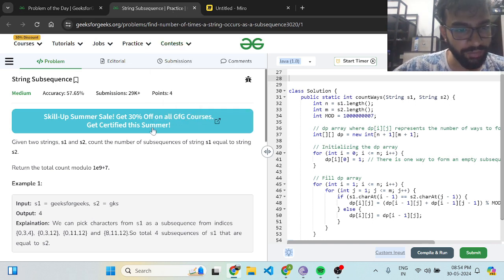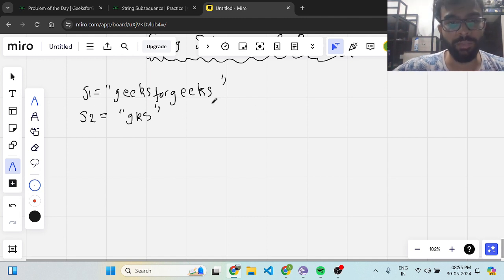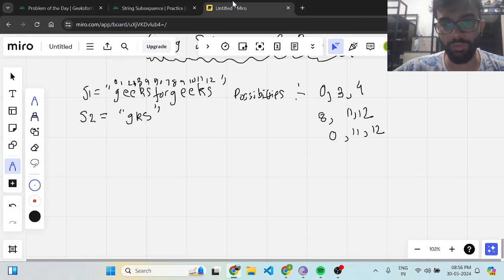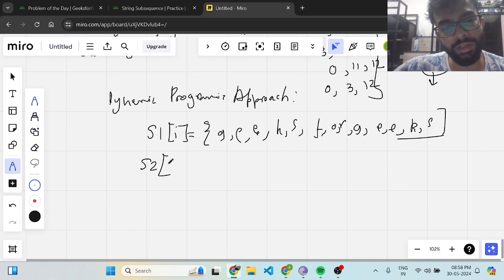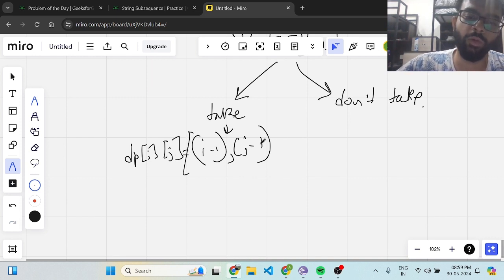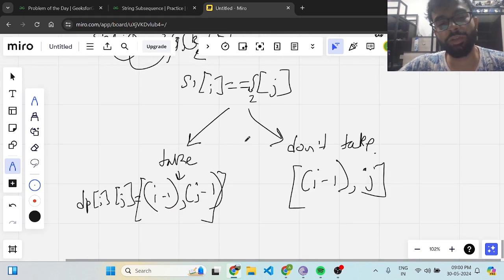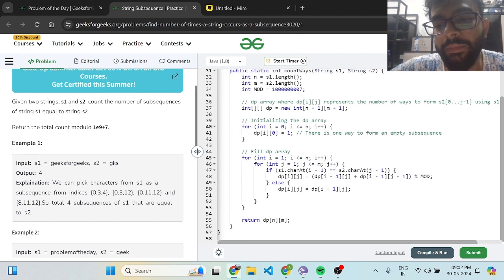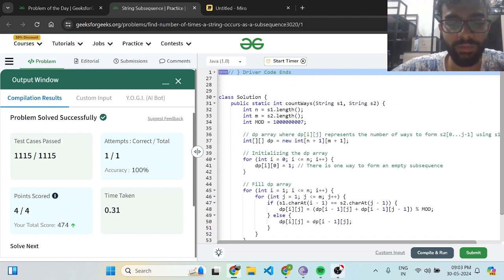#70 String Subsequence DP-06